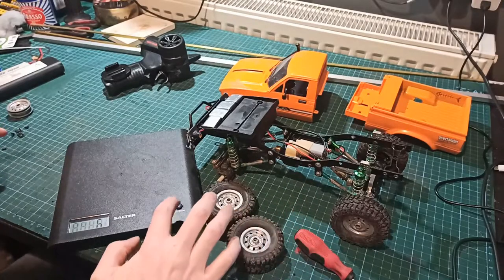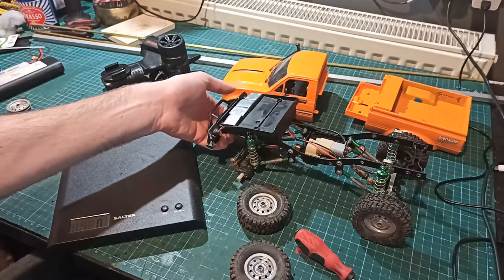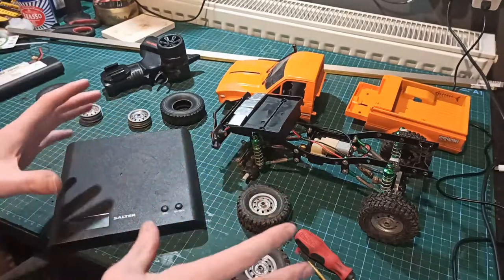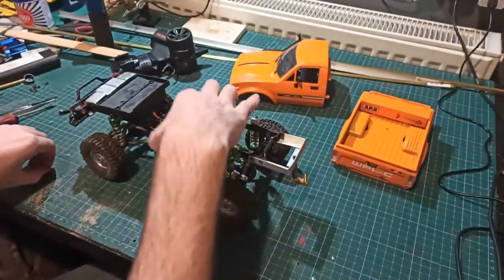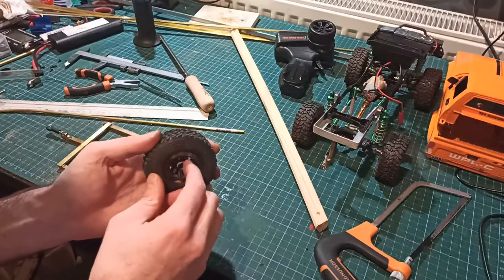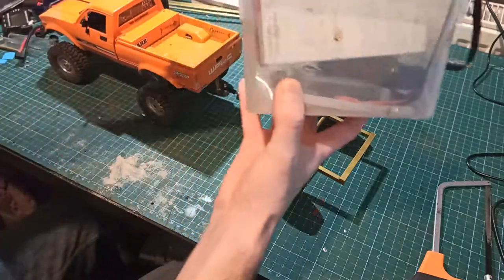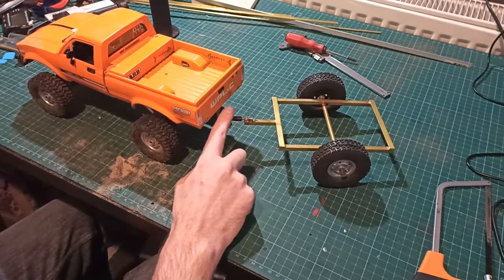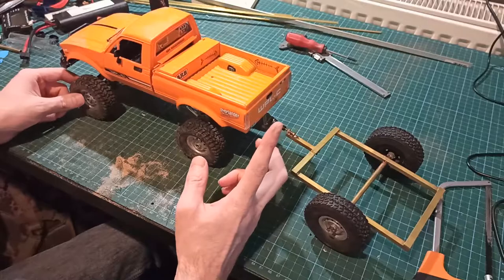WPL C24 Update and Simple Trailer Build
Quick update of my WPL C24, motor is really struggling with the additional weight from the new mods, so this needs to be addressed.
I also decided to make a trailer with some brass stock from a local hardware store.